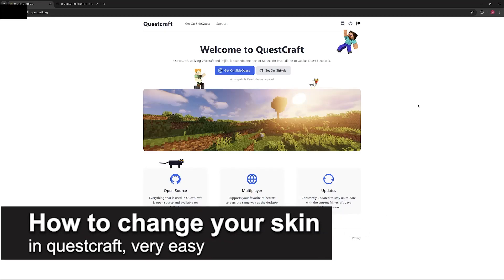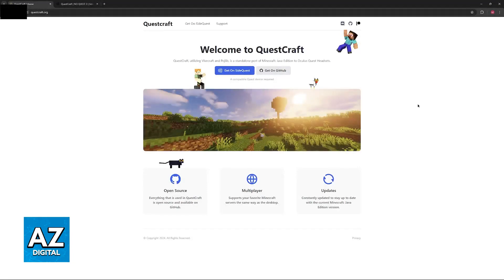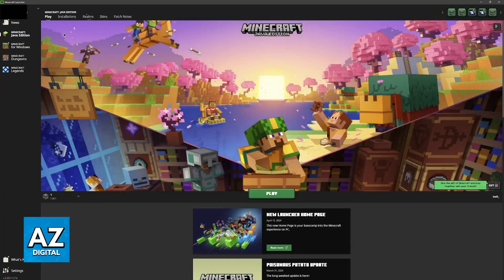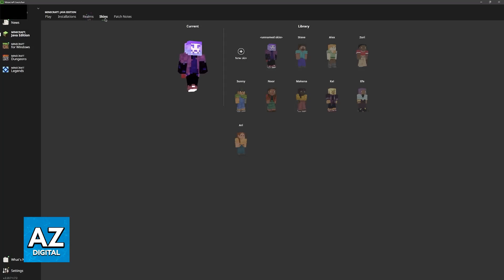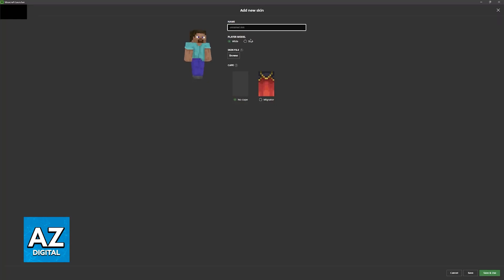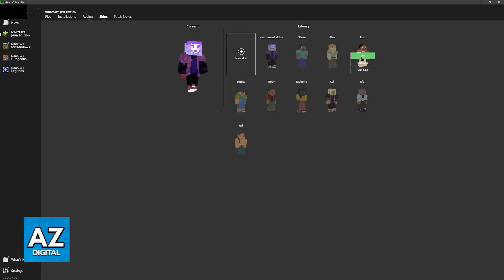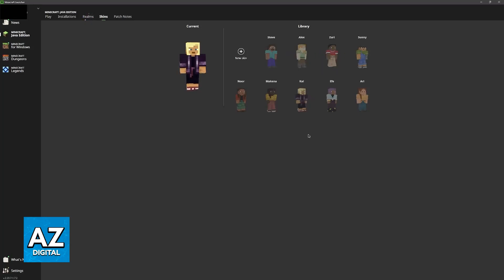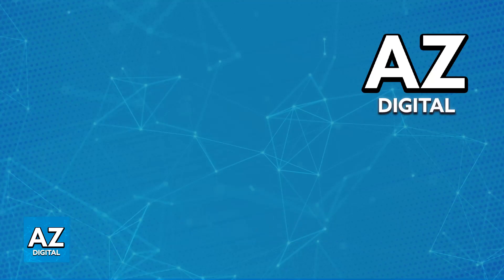How To Change Your Skin in Questcraft (2025)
In this video I will clear your doubts about how to change your skin in questcraft, and whether or not it is possible to do this.